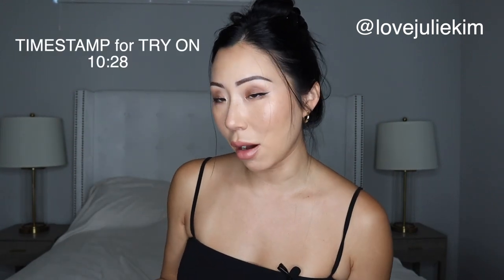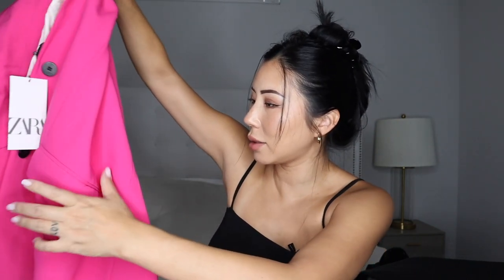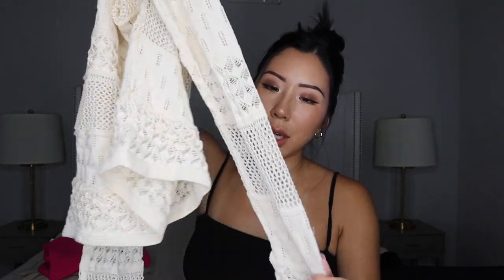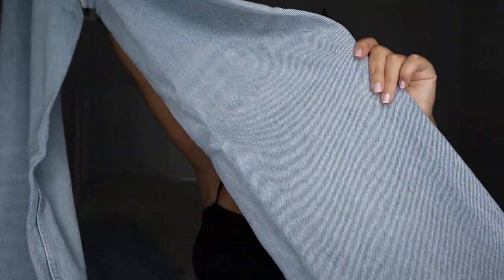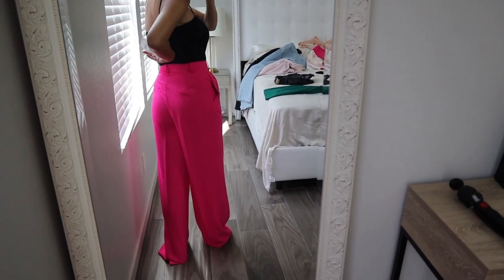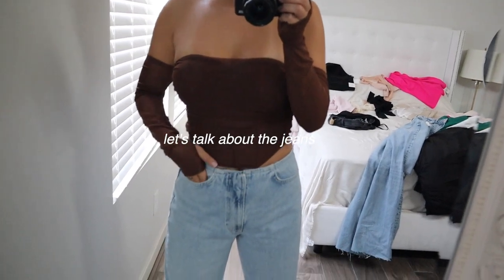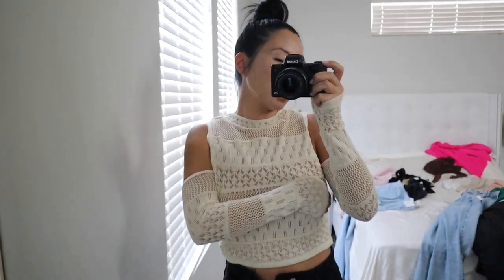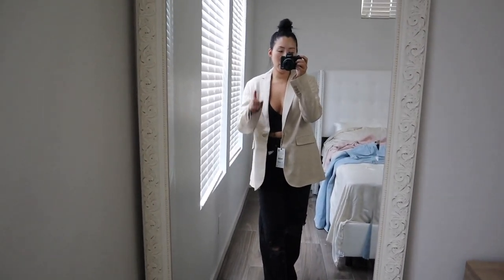ZARA HAUL + TRY ON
Hello Fall 🍁 and hello you beautiful souls I hope you enjoyed the pieces in this haul 🥰

MY MEASUREMENTS:
height: 5ft 3in
weight: 115-120LBS
bra size; 34 C (sometimes 36 depending on the bra)
top size: SMALL (sometime MEDIUM depending on top)
bottoms: SMALL
pants size: 27-28  or 6
shoe size: 6 or 6 1/2

Have a beautiful rest of your day!